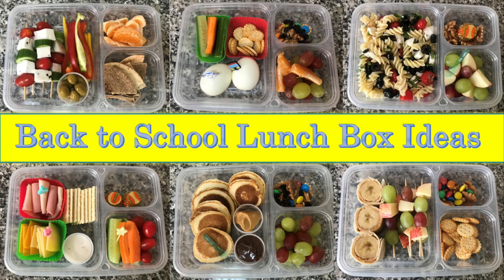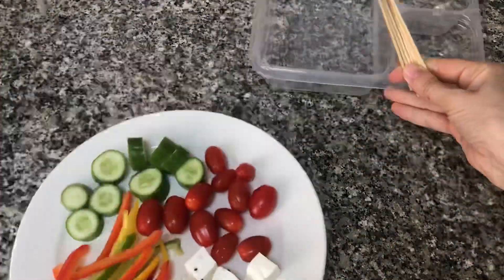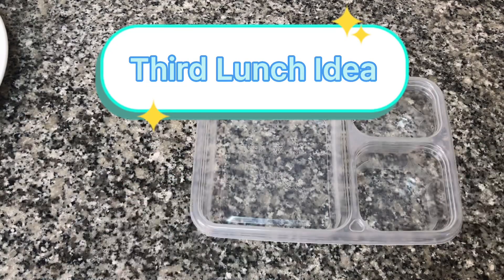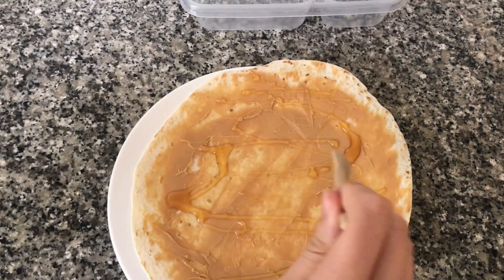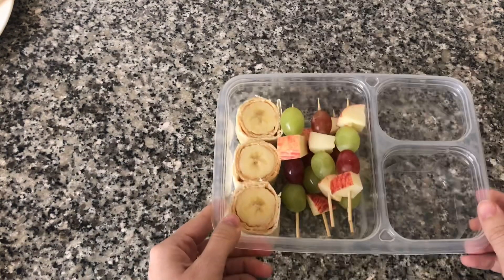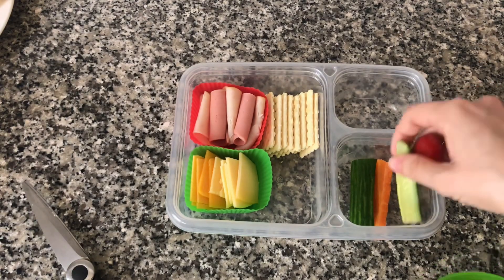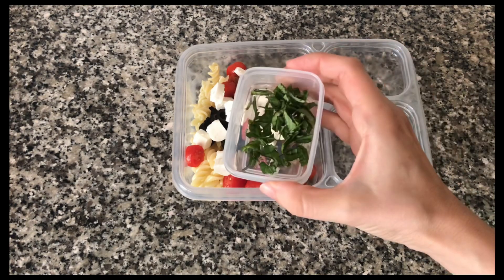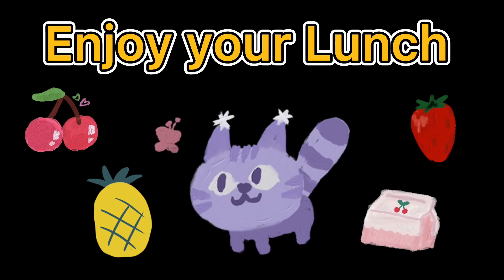Lunch box snacks/ Healthy Lunch Box / Bento Box Ideas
The kids are back in school. It is time to make some healthy school lunches, that our kids will enjoy. These lunches will give them the energy they need to learn. This video will show you how to assemble 6 healthy lunch boxes.